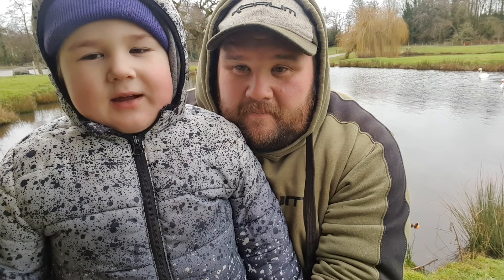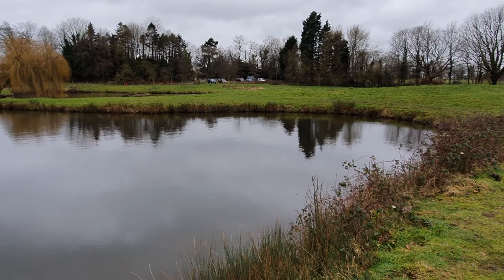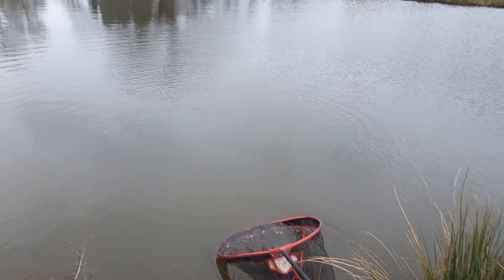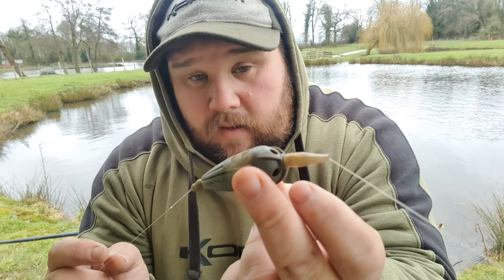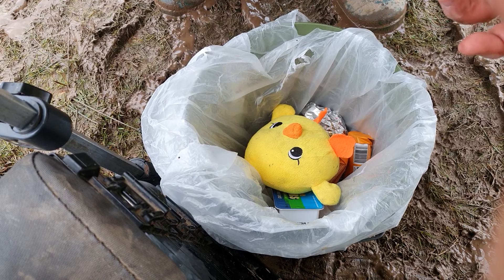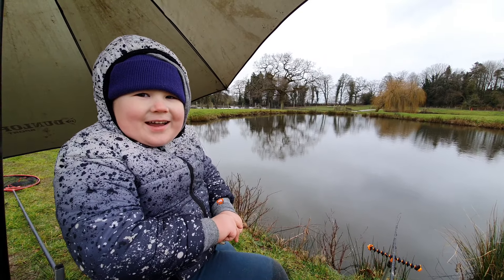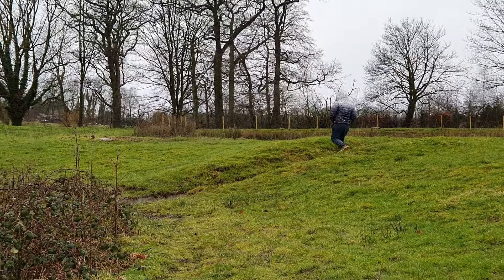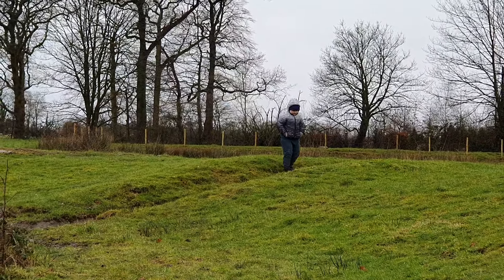Fishing Memories - Maggot Feeder Carp Fishing - Belmont Complex Lymm AC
A session fishing on Rowan pool on the belmont complex, a water on the lymm anglers card where we use maggot feeder tactics to catch winter carp with my little boy. Fishing is all about making memories join me as we create some bank side

feeder is the preston ics maggot feeder and rod is the korum ambition feeder rod